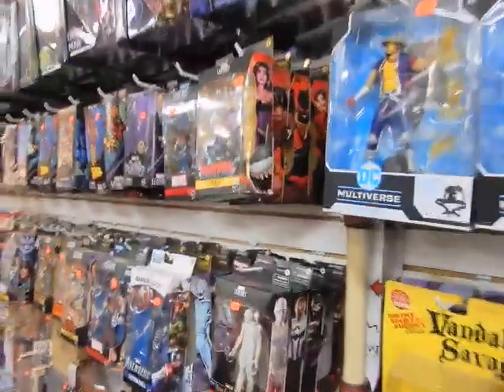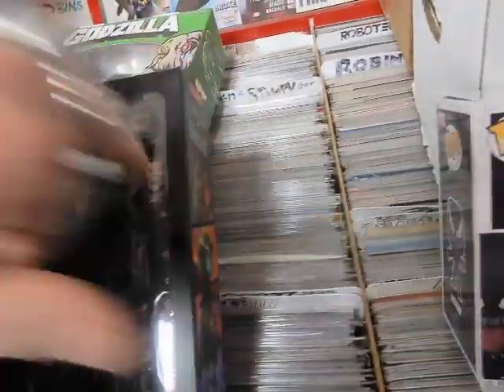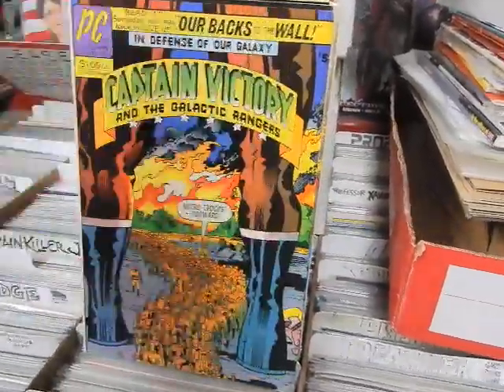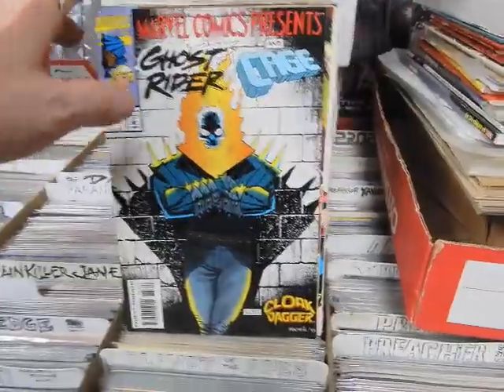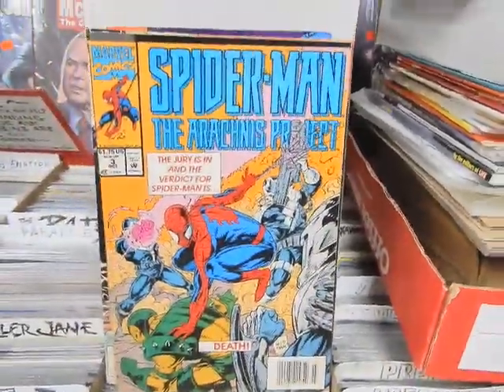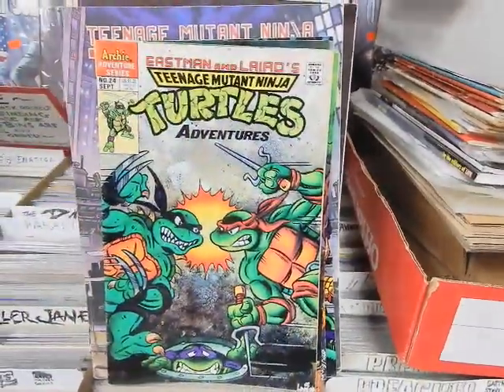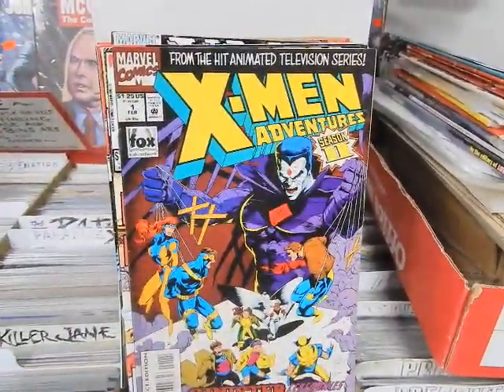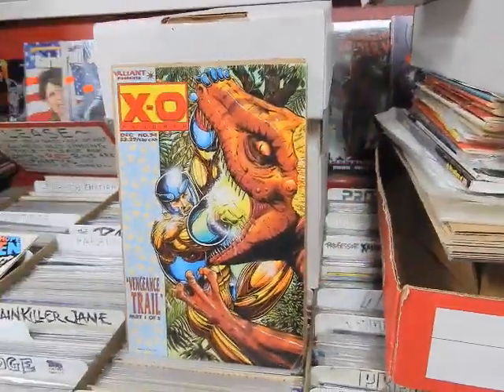New Collection TMNT Adventures X-Men Spider-Man Merch restocked Marvel Legends @ JC'S Comics N More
marvellegends tmnt spiderman This is video 1543 July 23, 2023 The restocked merch & small collection @ JC'S Comics N' More: Your Pop Culture Super-Store 6725 W Central Ave Toledo, OH 43617 , e-mail & Follow JC'S on Instagram @ jcscomicsnmore.